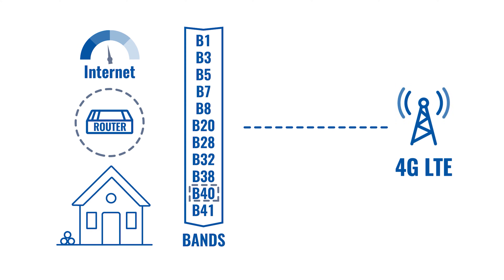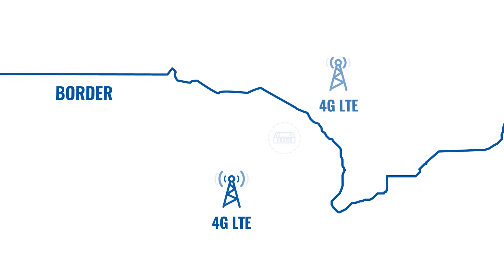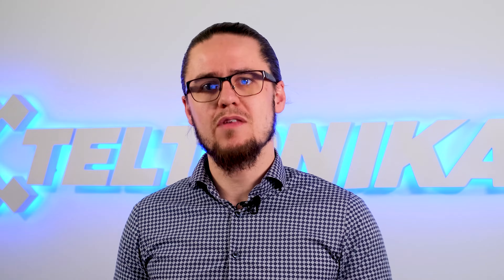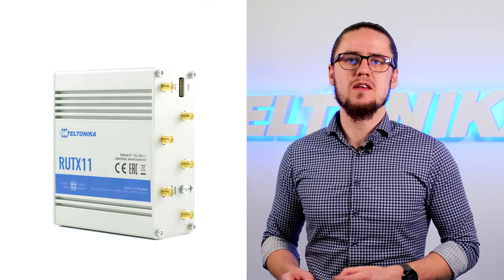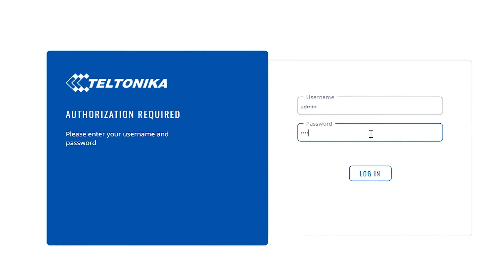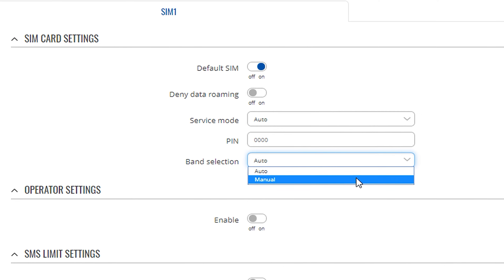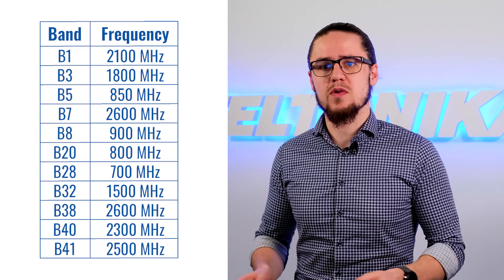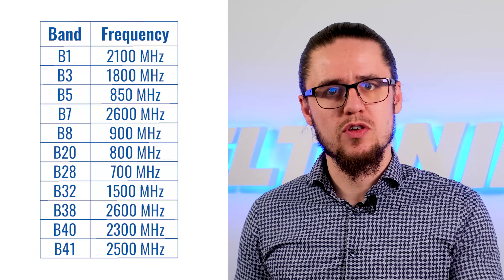How to Lock LTE Bands and Why | Teltonika Networks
Since cellular connectivity solutions are fast to deploy, cost-efficient and widely available LTE Band locking solves a problem in areas that are close to the borders of foreign countries the cellular provider signals overlap, so your router might be periodically switching between different operators which affect the stability of your connection.

Locking your industrial device to a specific LTE band can have a significant effect on your Internet connection speed and reliability because the band that is chosen automatically might not be the one that will offer the fasters or the most stable connection available.

If you have any questions for the Teltonika Networks team or contact Teltonika sales manager.

Steps to enable LTE Band Lock on Teltonika RUTX11 cellular router:
• Connect to your router
• Log in to your routers WebUI
•  Click on Network settings and then on Mobile
• SIM1 card settings will open by default
• In the SIM CARD SETTINGS section, you will find Band selection
• By default is set to Auto, change it to Manual
• Then you will see all the available LTE Bands
• Select your preferred bands and click Save and Apply

Timestamps:
00:00 Introduction
00:10 Why good Internet connectivity is important
00:52 How to properly set and lock 4G frequency bands
01:50 How to configure cellular band lock on Teltonika RUTX11
02:27 Generals tips for good LTE connectivity